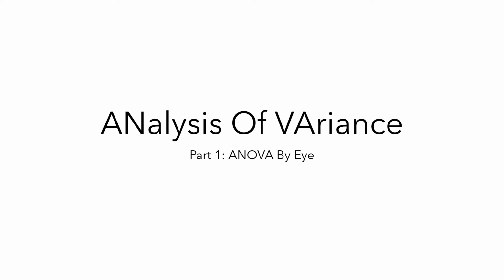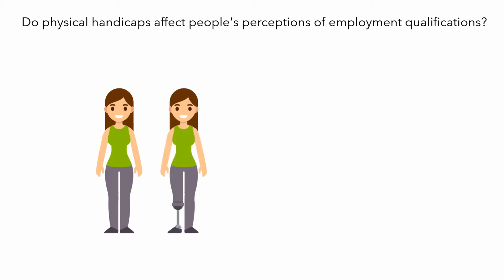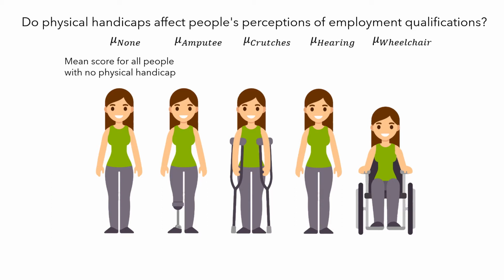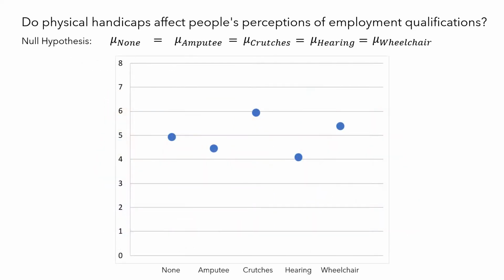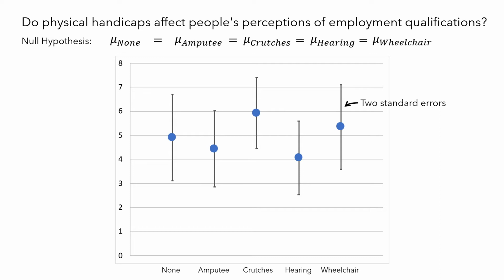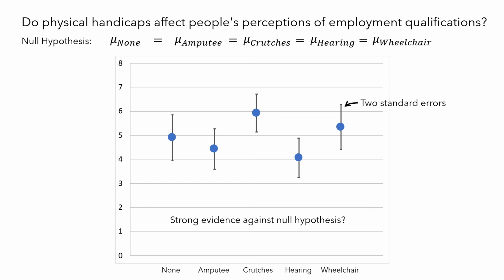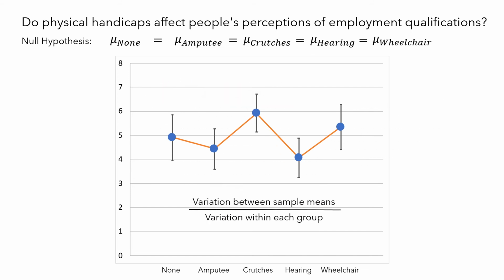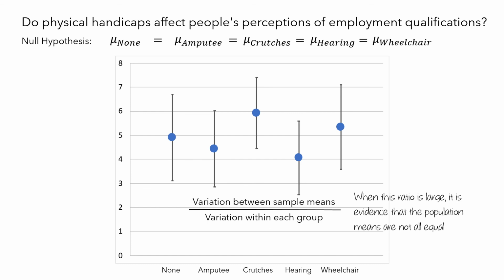ANOVA Part 1: ANOVA by Eye (Old Version)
This video describes the intuition behind ANalysis Of VAriance - ANOVA - and how to use it to make a statistical inference comparing multiple populations on one quantitative variable.

This version of the video uploaded with a large skip in the video.